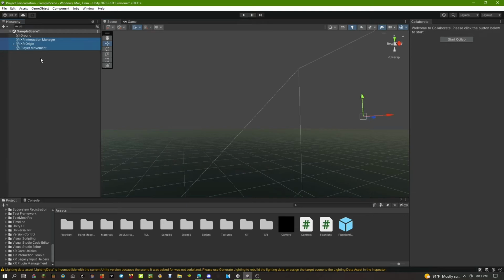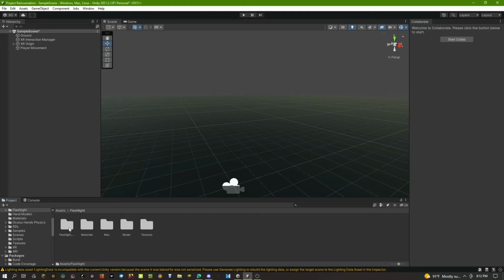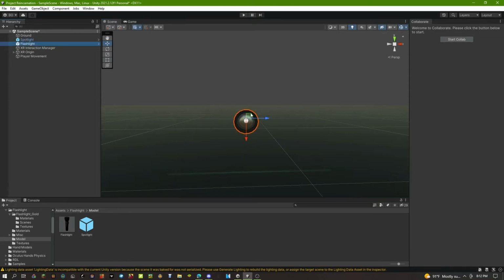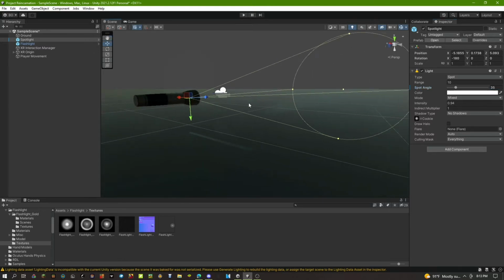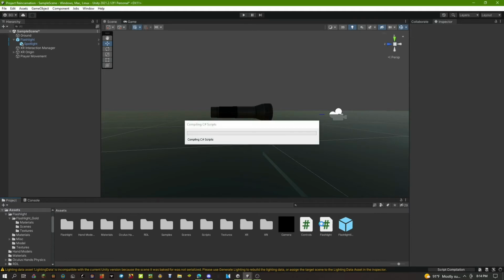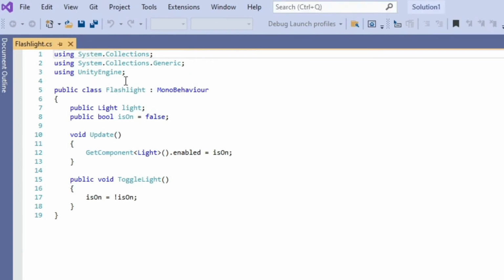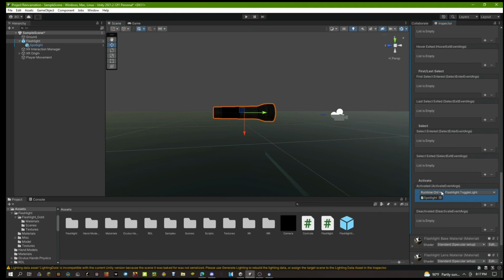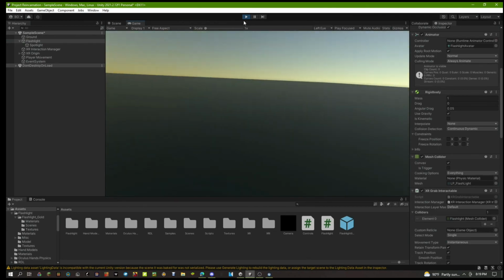How to make a Flashlight in Unity Vr.